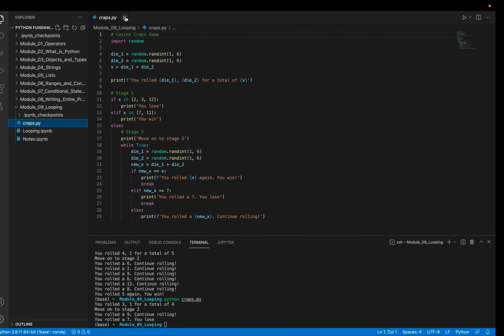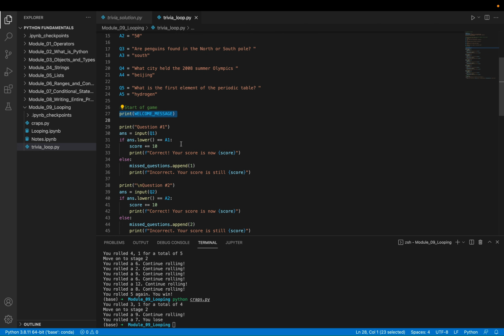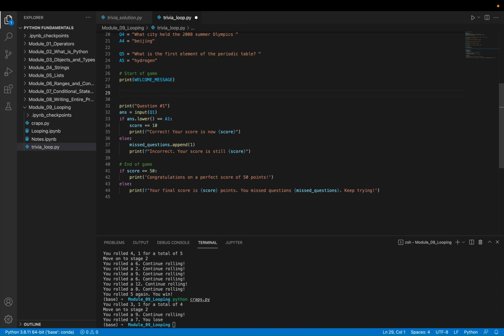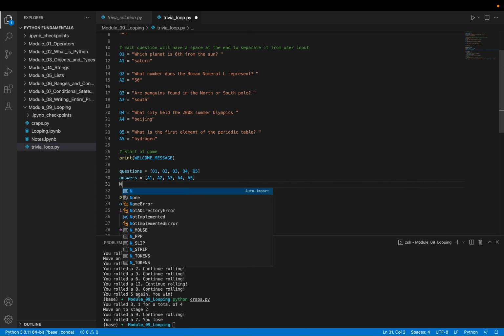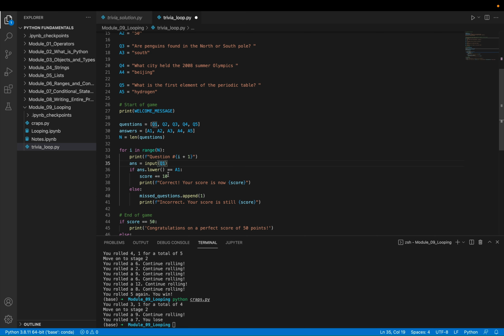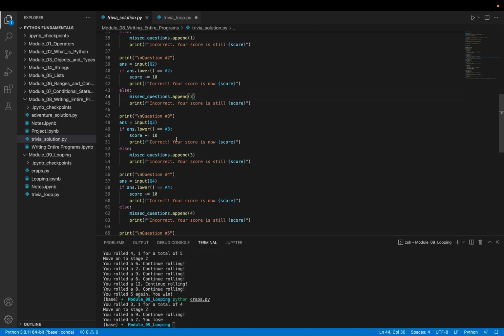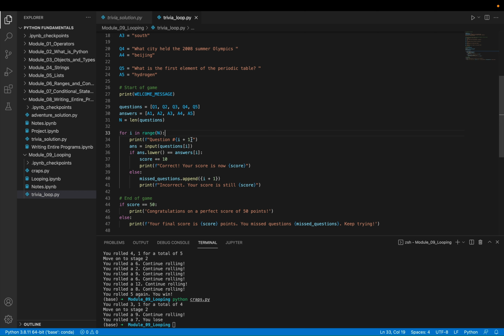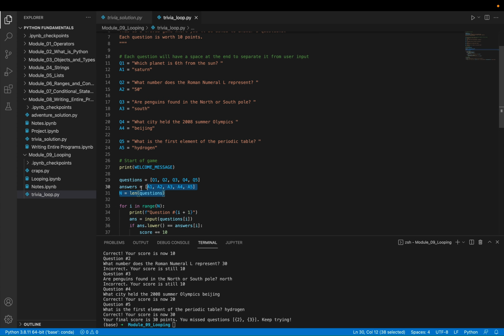16 Implementing Trivia Game with Loop